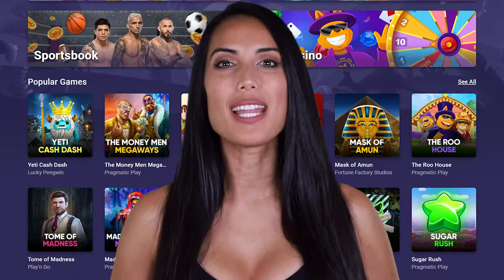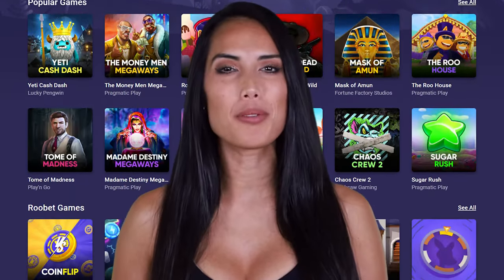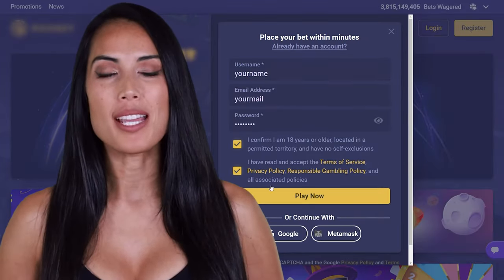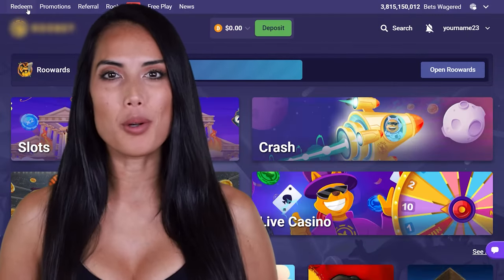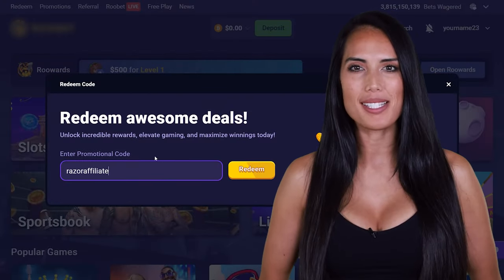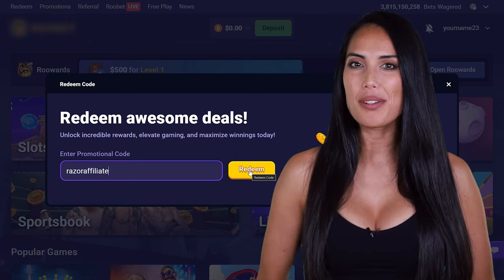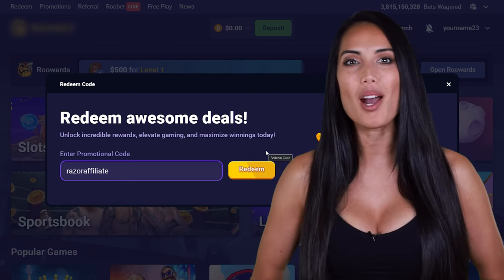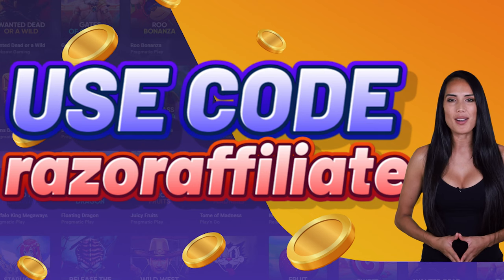Roobet Promo Code 2023 - Best Roobet Bonus Code use best code: RazorAffiliate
Roobet Promo Code will give you the best bonuses at Stake.

In this video I will show you the absolute best Roobet PROMO CODE.
Sign up for a new account on Stake using the code RAZORAFFILIATE🎁

Roobet
Roobet promo code
Roobet code
Roobet bonus code